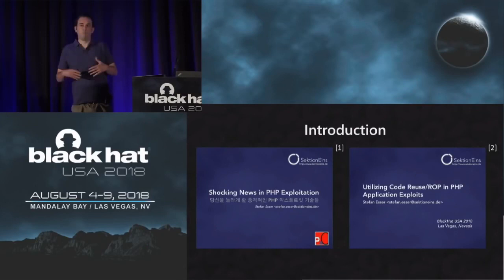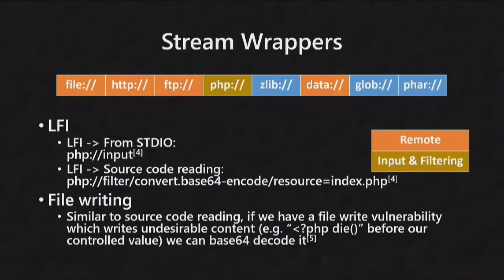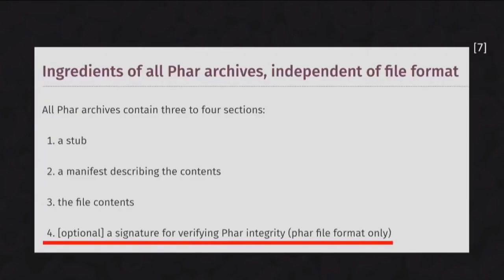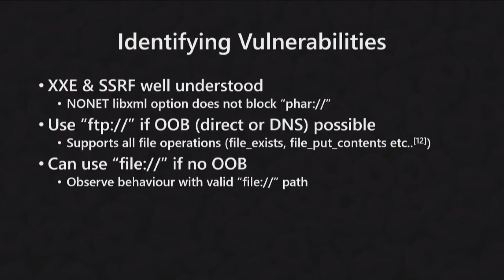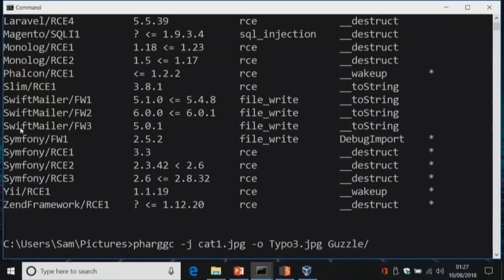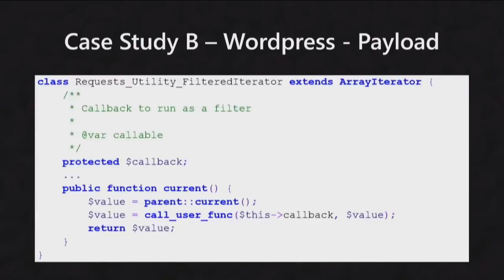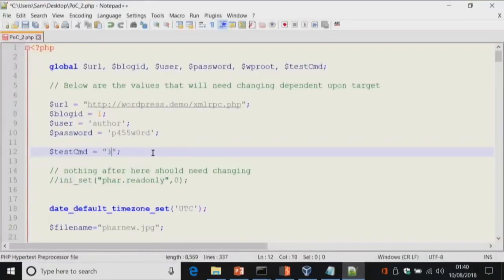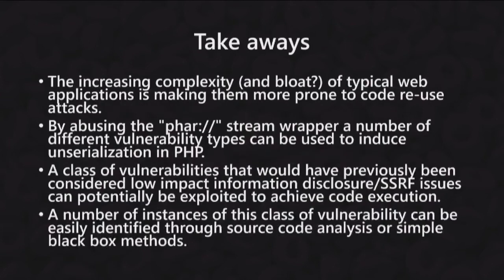It's a PHP Unserialization Vulnerability Jim, but Not as We Know It